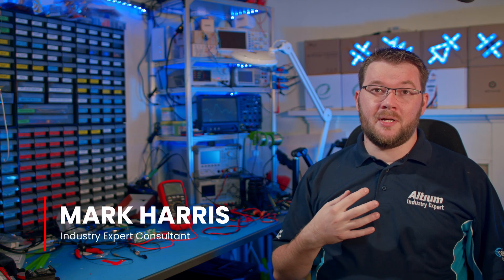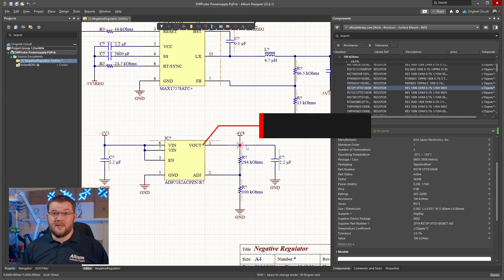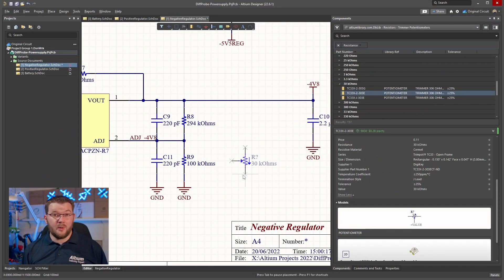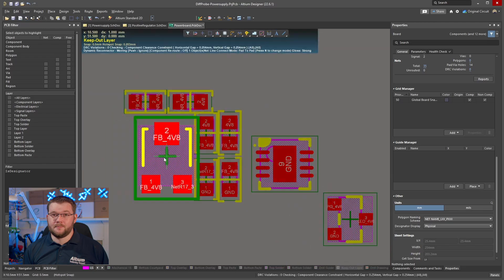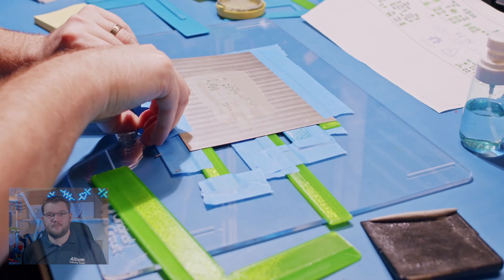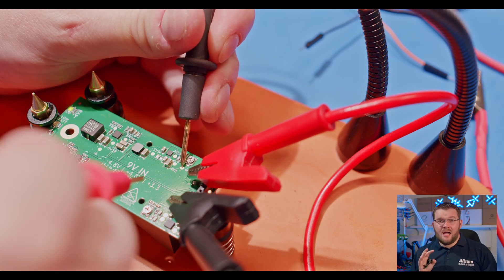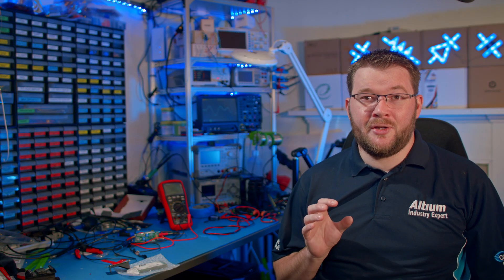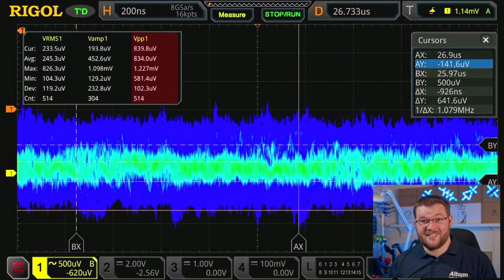How to Design a Low-Noise Dual Rail Voltage Supply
Industry Expert Consultant Mark Harris illustrates, from start to finish, how to design, build, and test a low-noise dual rail voltage supply that is perfect for high-performance op-amps.

0:00 Intro
0:31 Voltage Regulator Overview
3:32 Adding a Blinking Low Battery LED
3:59 Board Layout and Routing
5:50 Hand-Assembly
7:09 Load Testing
9:07 Oscilloscope Testing
11:21 Outro